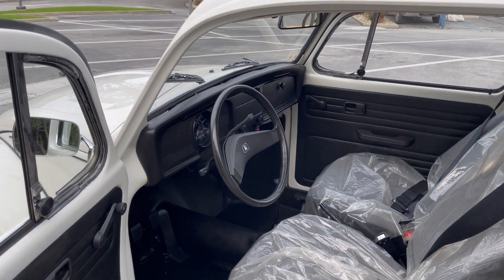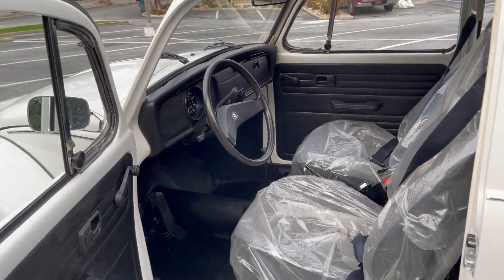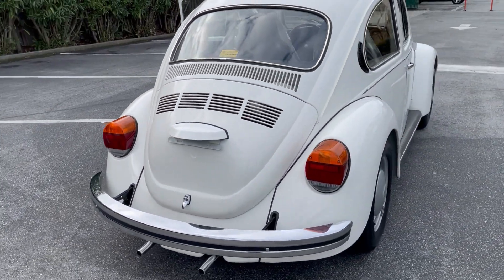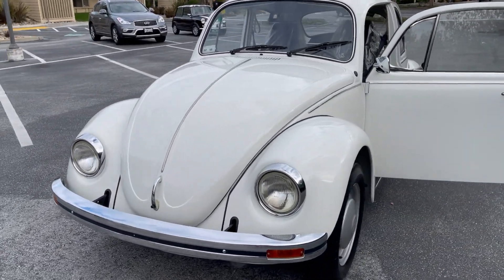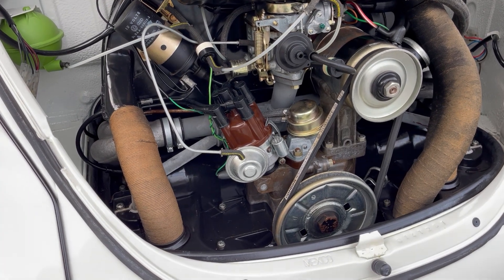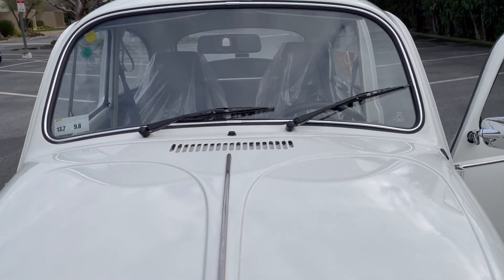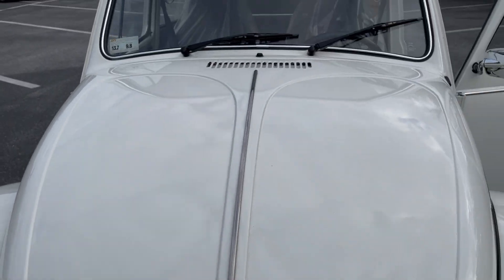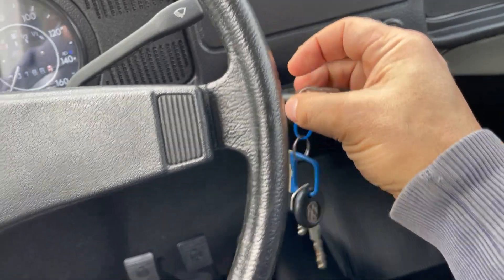Time Capsule 1983 VW Beetle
Walkaround video of pristine 1983 VW Beetle with 121 miles listed on radforsale.com

This car will be on display at RADwood NorCal July 10th!